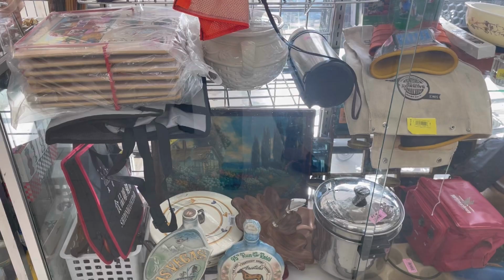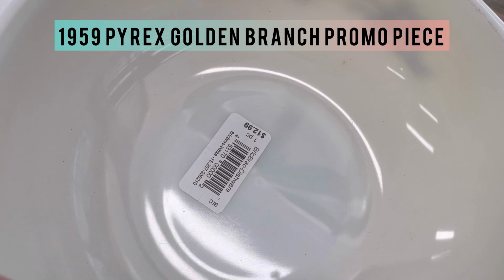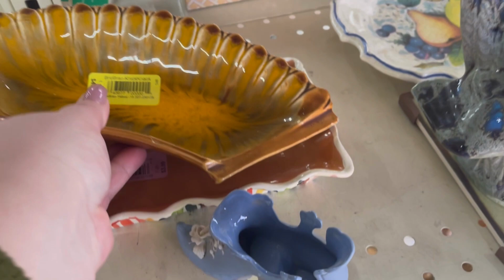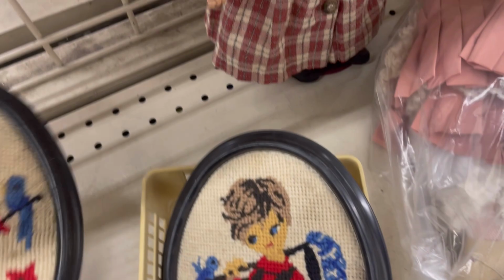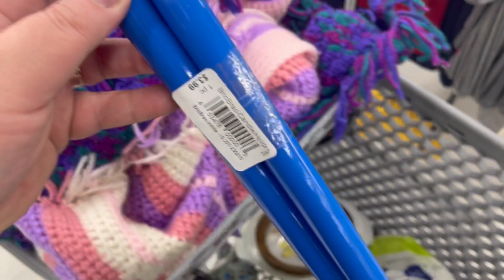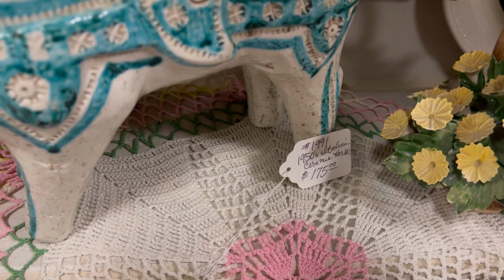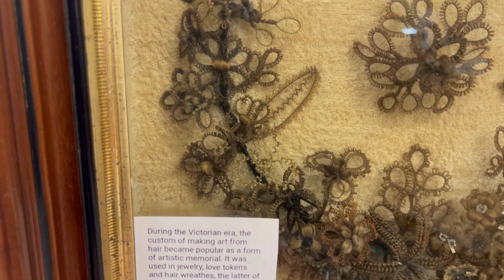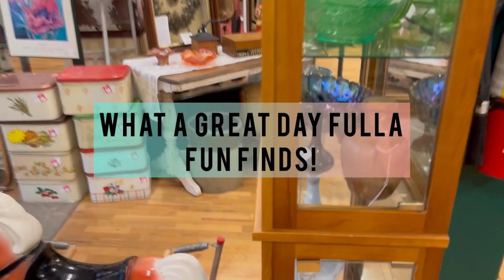Shop with me for Vintage Resale - Thrift Store & 2 Antique Malls, Vintage Treasures & DEALS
Shop Pueblo, CO with me for vintage
Arc Thrift
Union Antique Mall
Cotton’s Antique Mall
Special thanks to the Arc case lady and the Mall owners for allowing me to film
It was a great day and I’m so pleased with our finds!